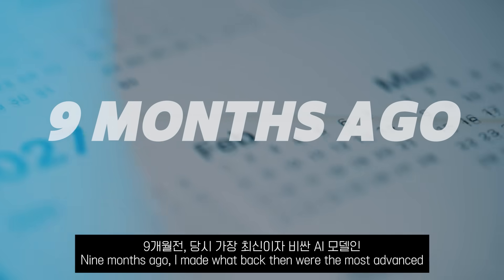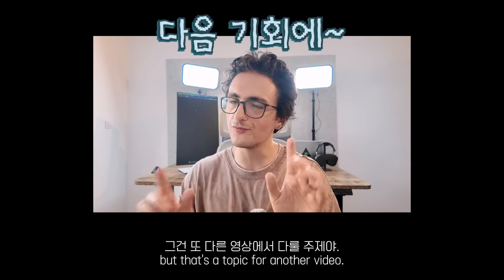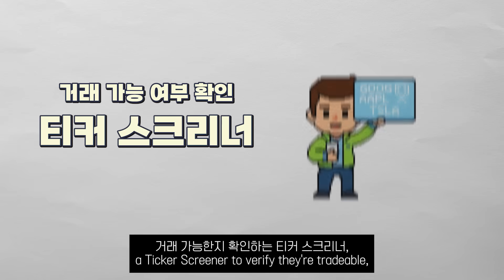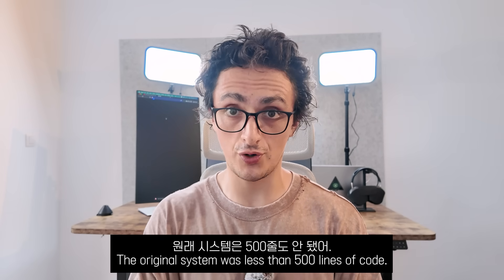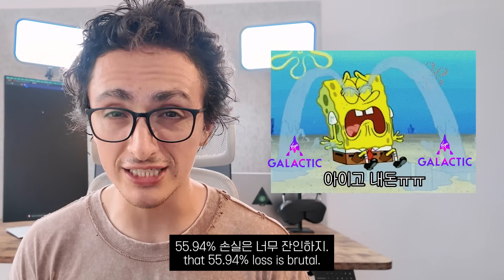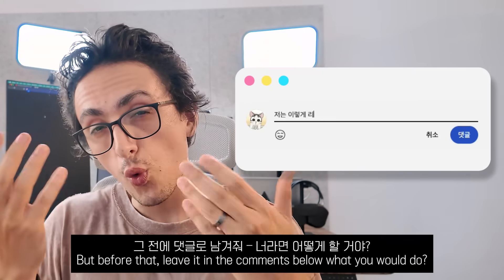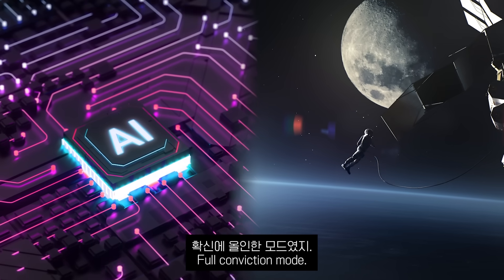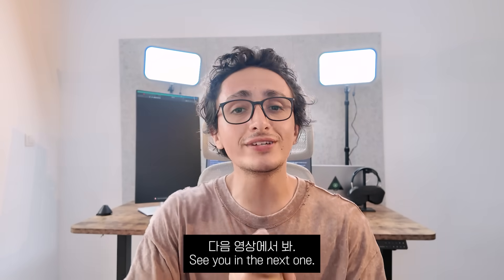GPT vs Claude, 누가 돈을 더 잘 불렸을까? 💸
AI가 9개월 전 내 주식을 고름…..… 결과 미쳤음..!
GPT-4o vs Claude Sonnet
그 포트폴리오까지 싹 다 공개합니다,..!
💥 2025 신규강의! 에약판매 시작했어요 - AI Agents 마스터클래스
새로운 AI 패러다임의 핵심은 바로 '에이전트'입니다.
현 시점 최신 강의와 함께 AI 시대 변화의 흐름을 주도하세요
5개 프레임워크 × 10개 실전 위주 프로젝트로 AI Agents의 모든 것을 배웁니다.
CrewAI, Autogen, OpenAI Agents SDK, ADK, LangGraph ⚡️
0:00~0:37 — 인트로
0:38~2:28 — 에이전트의 진화
2:29~4:17 — 새로운 투자 시스템의 구조
4:18~6:49 — 포트폴리오 결과
6:50~8:13 — 리밸런싱 결과
8:14~9:47 — 새로운 포트폴리오 결과